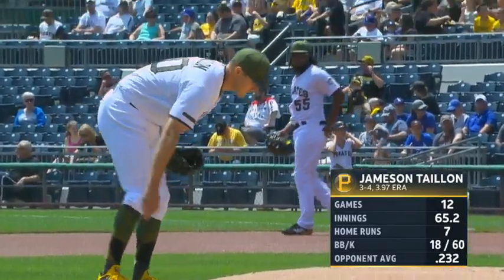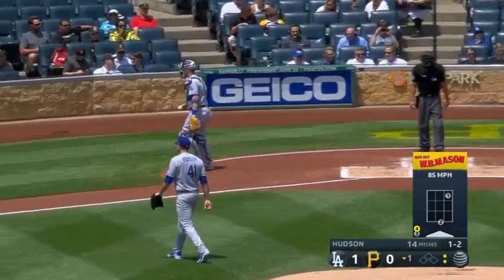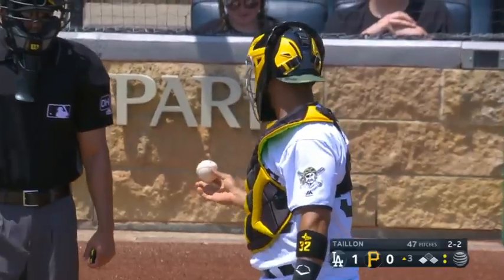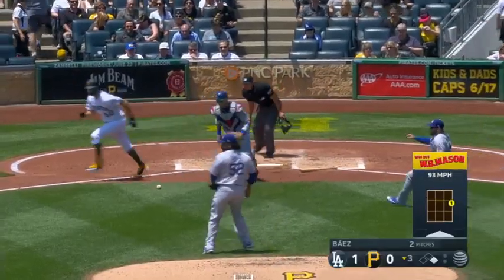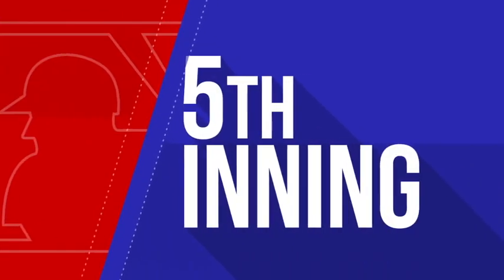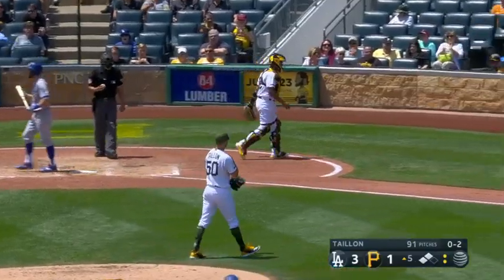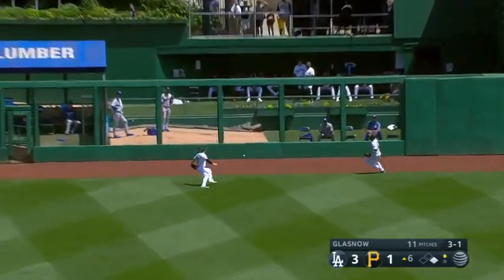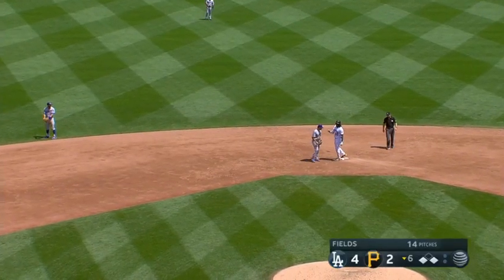2018 Dodgers Season: Dodgers @ Pirates (6/07/18)